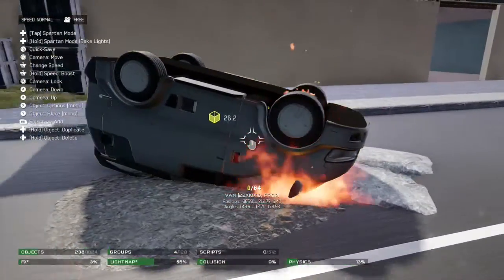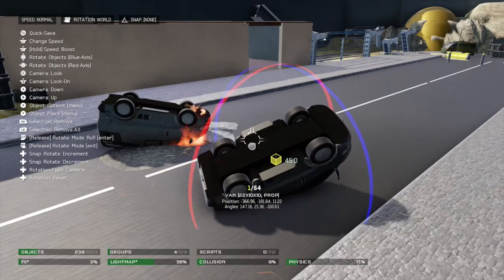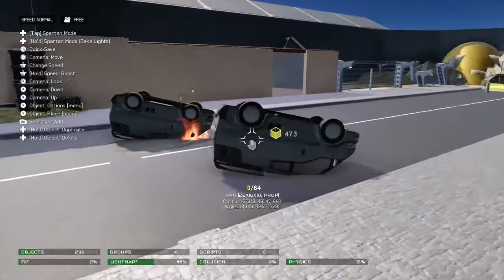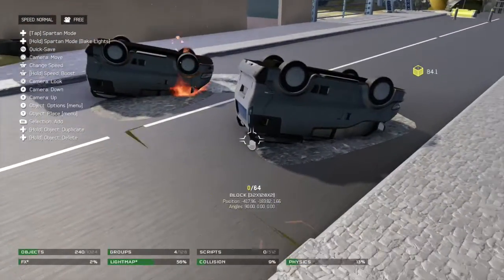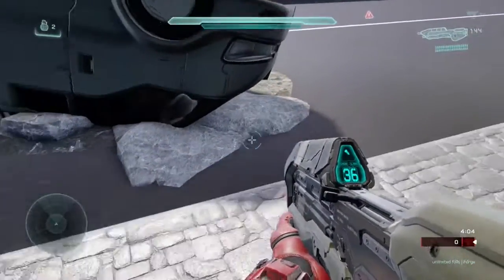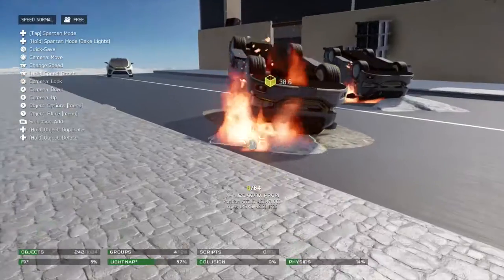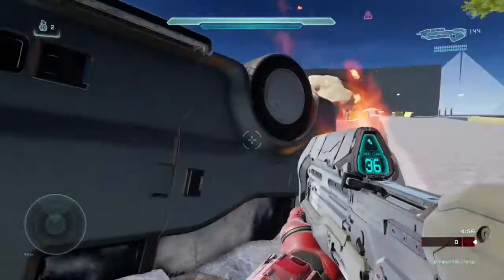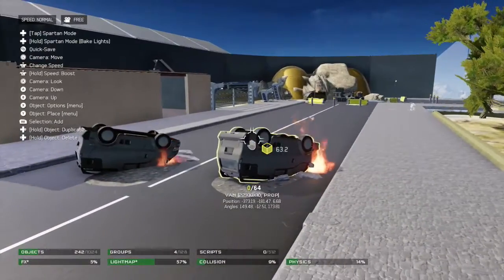Destroyed Cars - Halo 5 Forge Tutorial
How to make Destroyed Cars in Halo 5 Forge Mode!